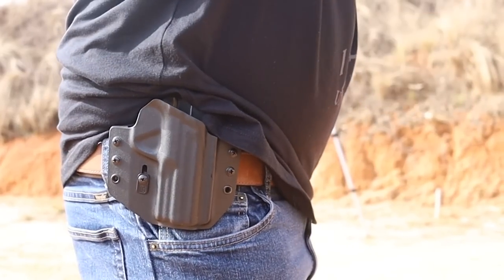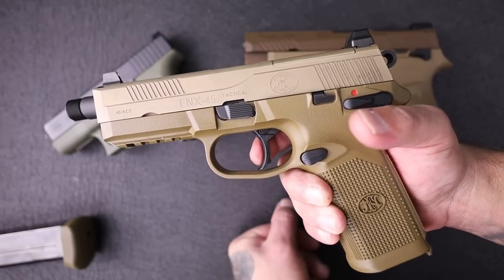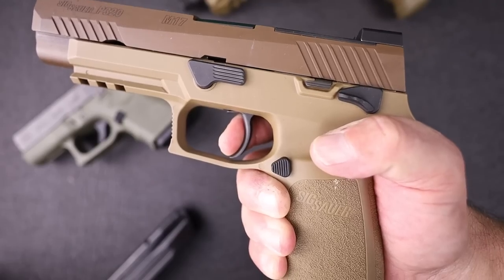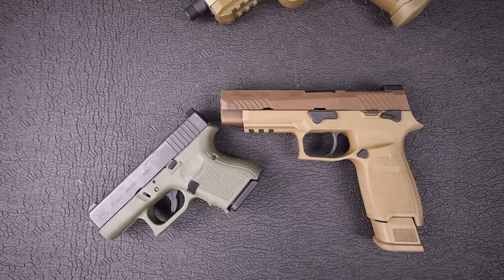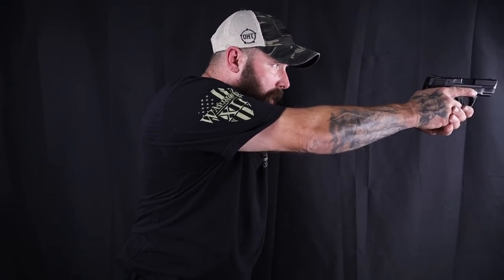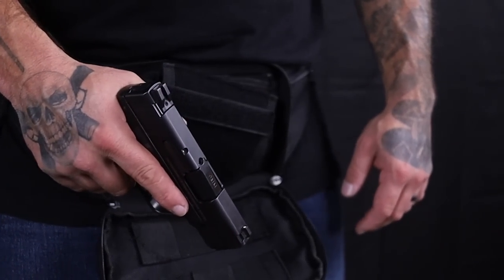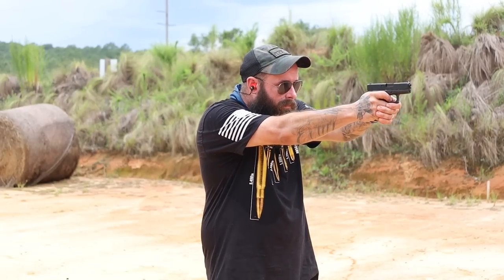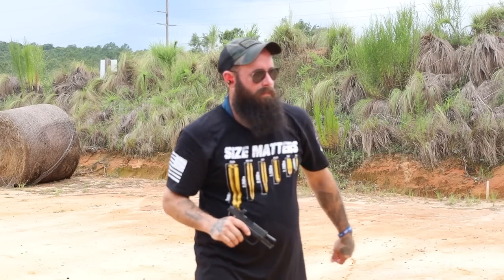Why Carrying On A Loaded Chamber Is Safer Than You Think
Carrying on a loaded vs empty chamber is a debate amongst gun owners and in this video I will explain why carrying on a loaded chamber is safer than you think and how to become comfortable with it.

ATTENTION: All Firearms Shown Have A Mag Limiter In Place because of YouTube's policy on magazines. No mags shown exceed the limit placed by YouTube